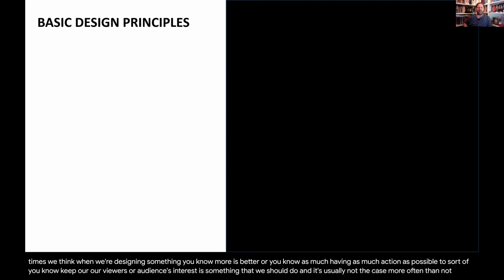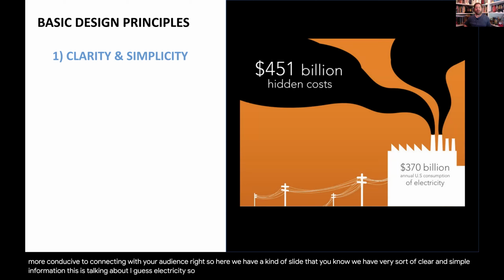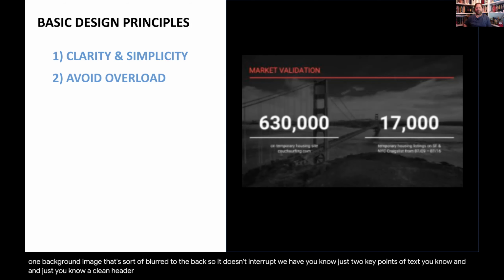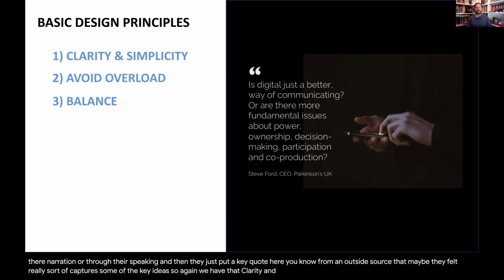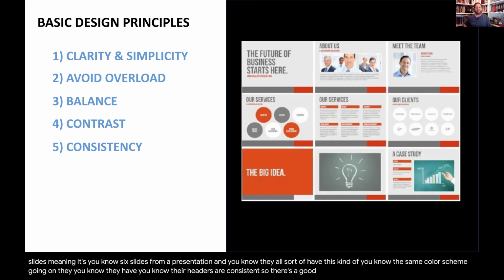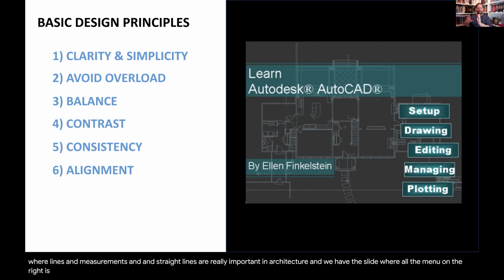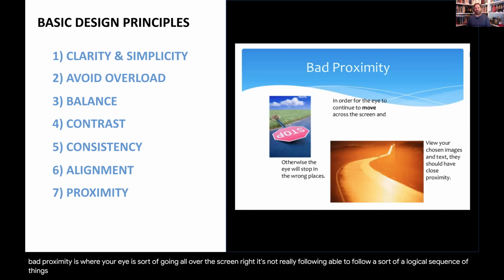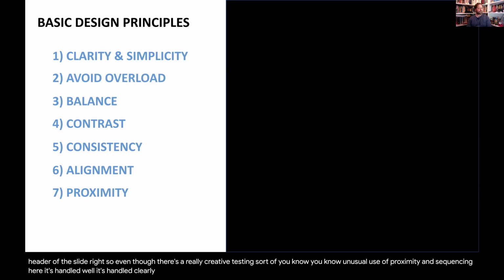SU21 Week 6 Slide Design Principles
A video workshop discussing strategies for designing slides for our upcoming video essays.